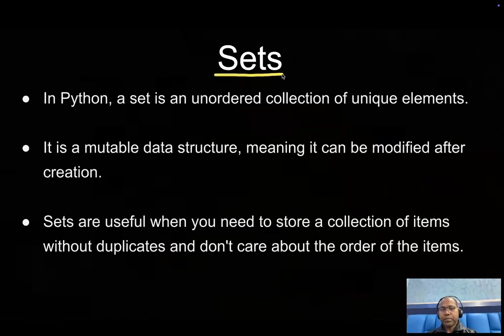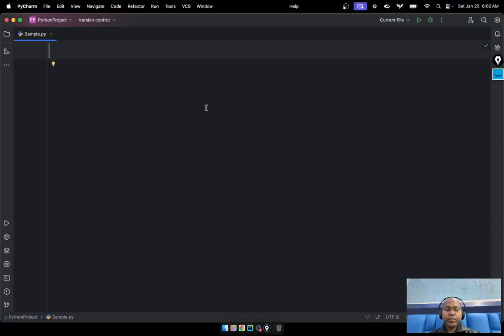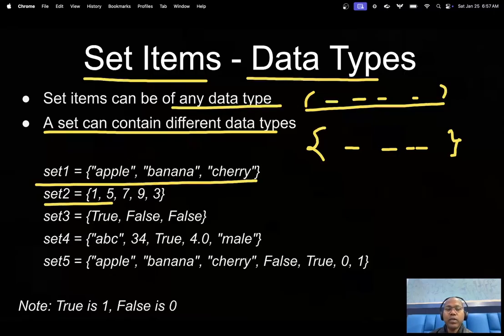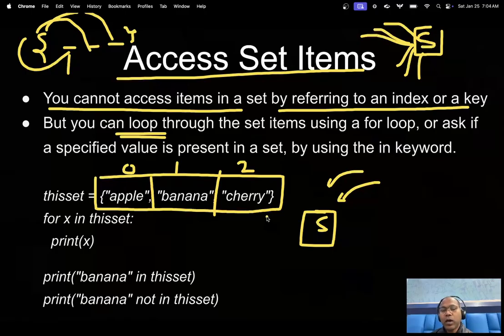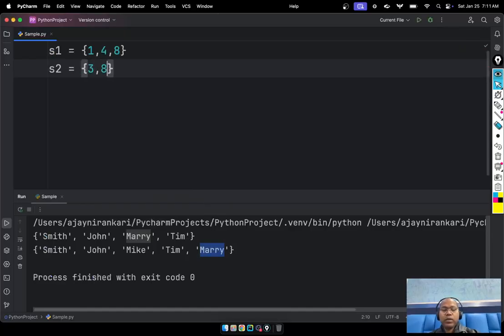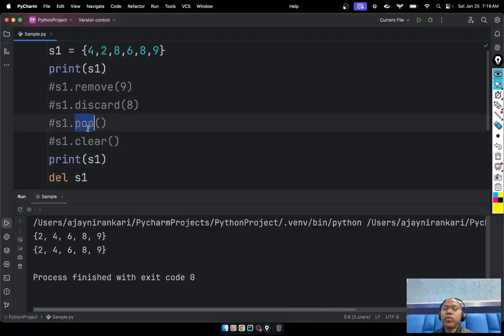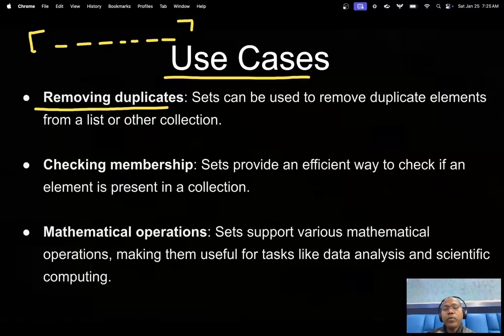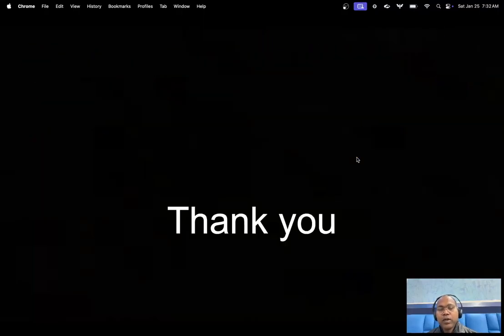Python 06 Data Structure Set Mutable Unordered Unindexed Unique element Union Intersection Symmetric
Python Data Structure Set
          Characteristics of Set
                    Mutable
                    Unordered
                    Unindexed
                    Unique elements
          Creating a Set
                    using curly bracket {}
                    using set() constructor
          Set Operations
                    Union
                    Intersection
                    Difference
                    Symmetric difference
          Use Cases
                    Removing duplicates
                    Checking membership
                    Mathematical operations

Knowledge Sharing
Knowledge
Sharing
KnowledgeSharing
KnowledgeSharingG